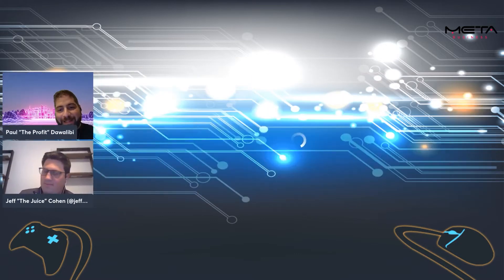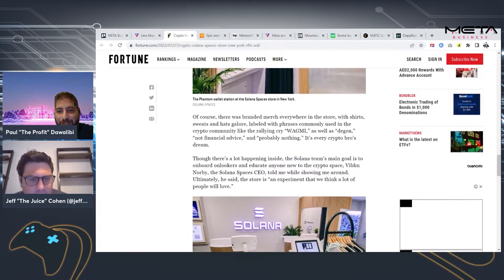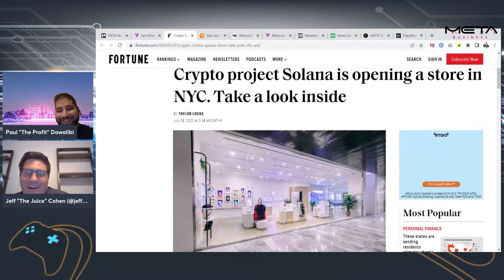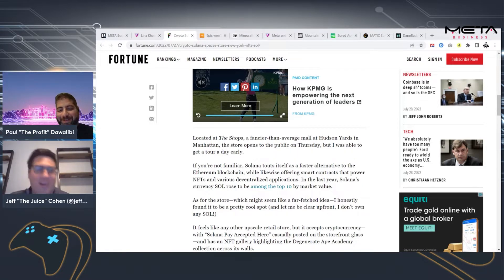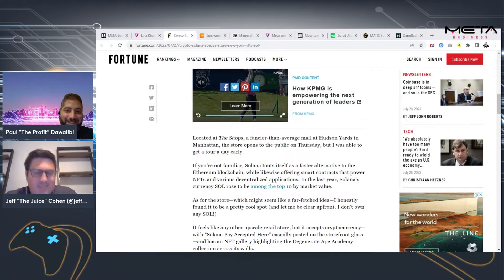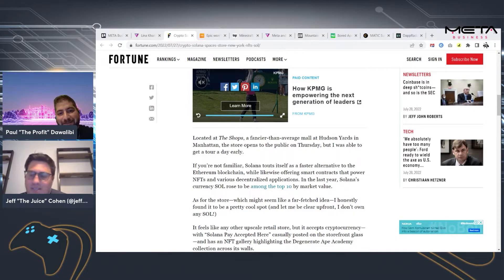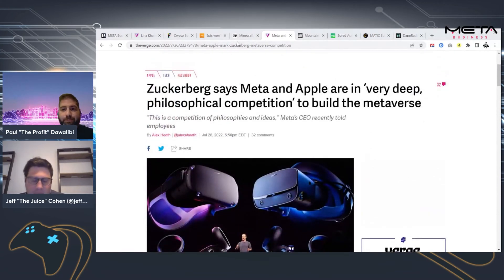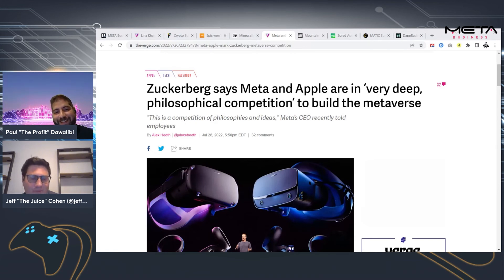35. Solana Store, Minecraft NFT Ban, Meta vs Apple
In this episode, we discuss Solana opening a store in New York City, Minecraft banning NFTs, Epic Games coming out in support of blockchain technologies, Mark Zuckerberg claiming the race to the metaverse is between Meta and Apple, and so much more!

Episode 35 Keywords: Solana, store, New York City, Minecraft, NFT ban, Epic Games, blockchain technologies, Mark Zuckerberg, metaverse, Meta, Apple